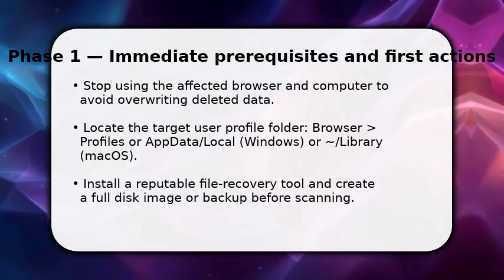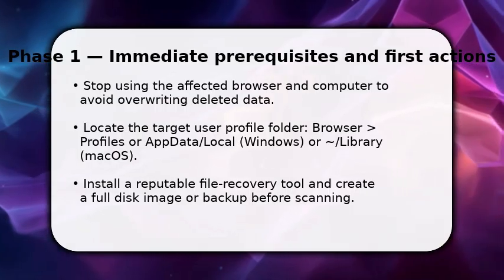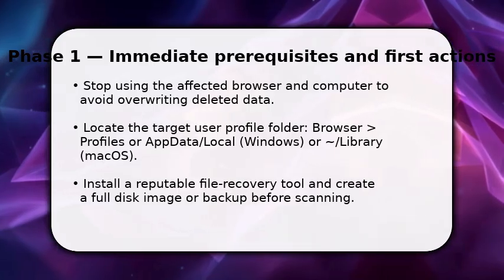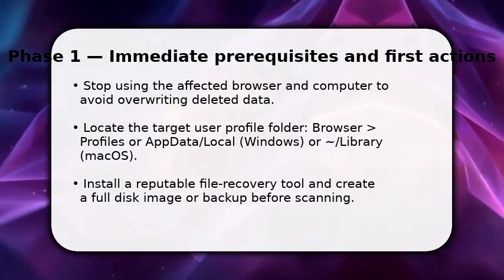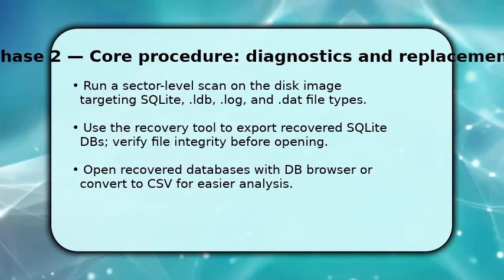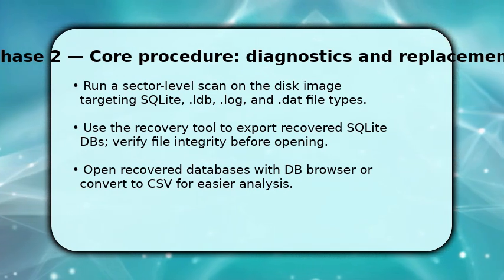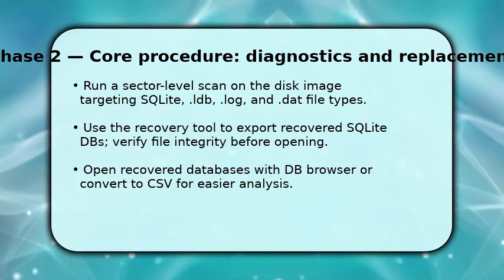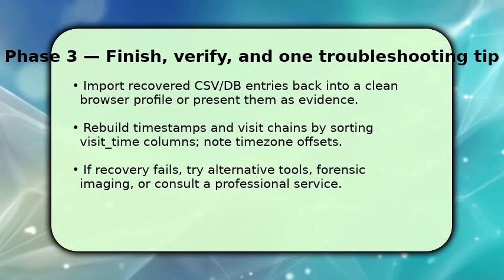How to Find Deleted Browsing History on Computer (full Guide)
How to Find Deleted Browsing History on Computer (full Guide) | 🔒 Surfshark VPN Deal — Stay private and secure. $1.99/mo + 3 Months Free ▸

Discover the steps to uncover your deleted browsing history on a computer. This comprehensive guide walks you through various methods, including using system restore points and third-party software solutions.